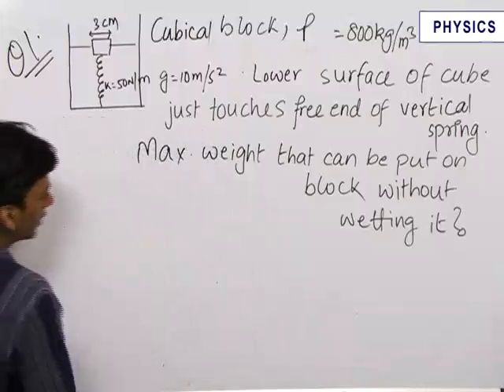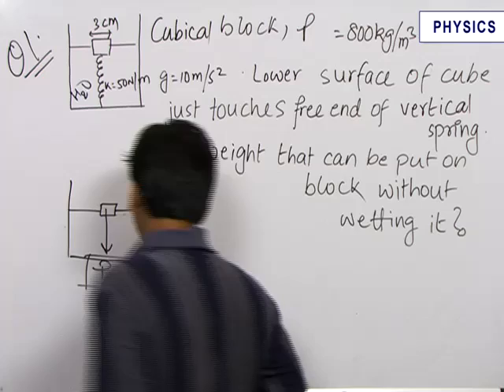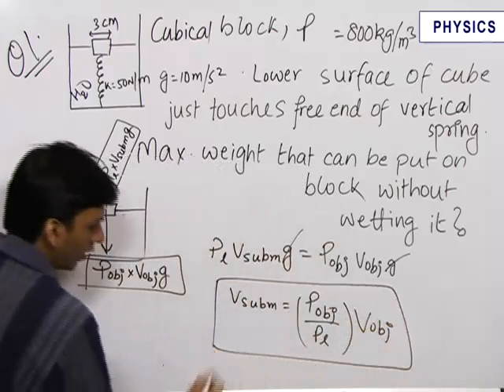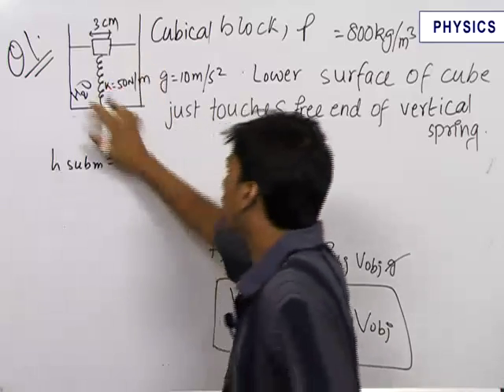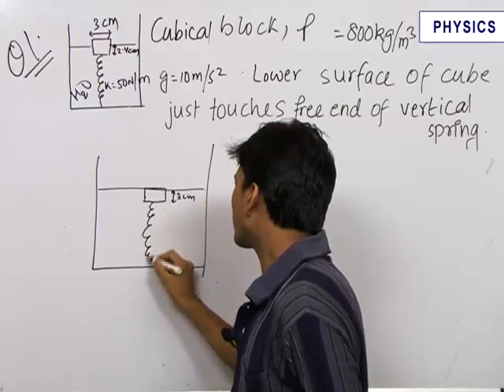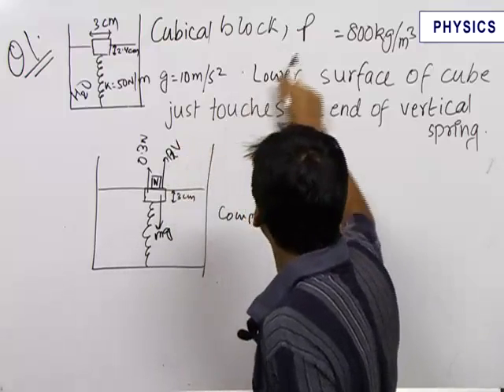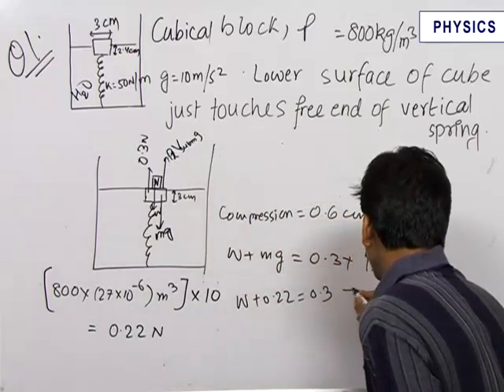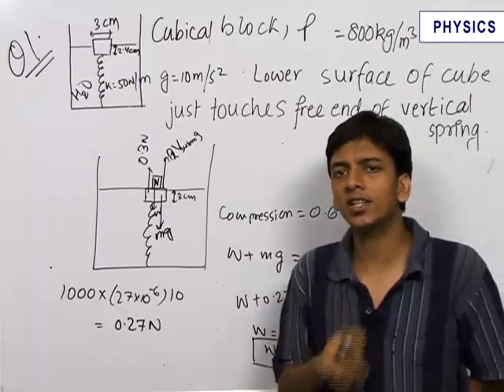Solved problem of Properties of Fluids